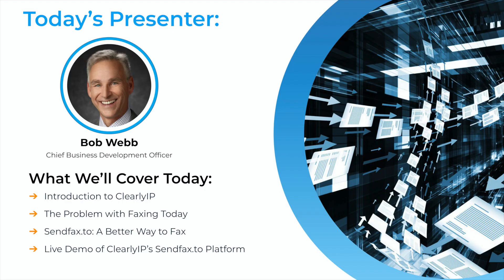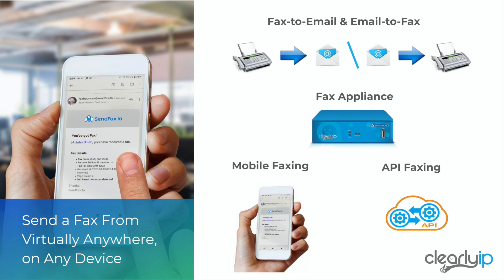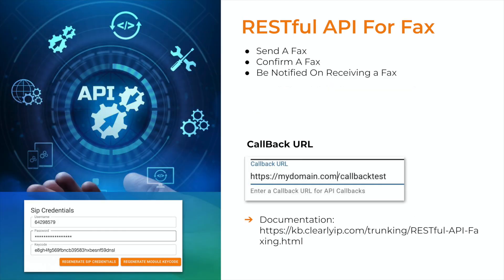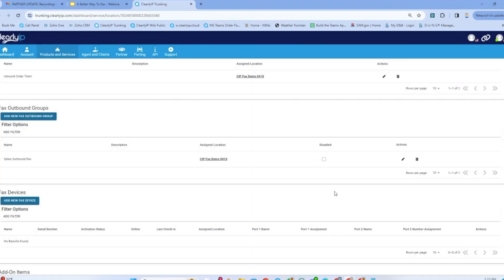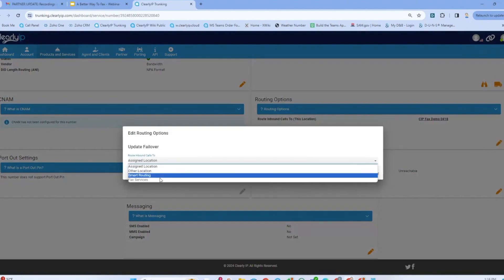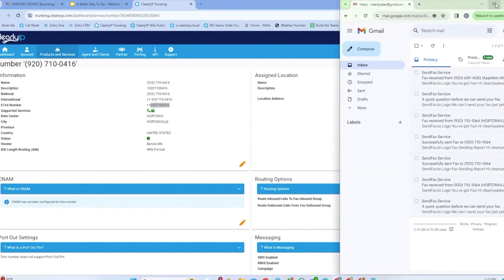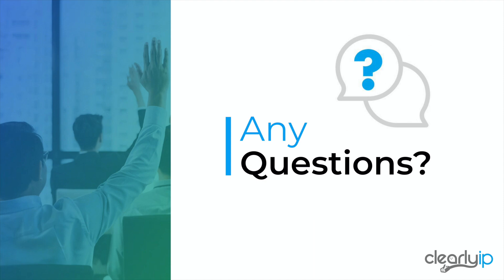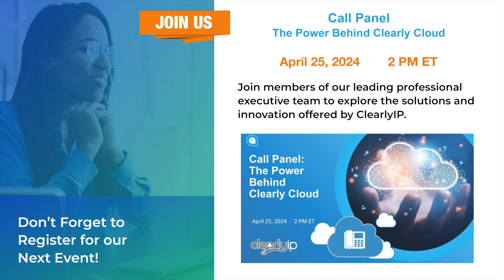Webinar Recording: A Better Way to Fax with SendFax to - April 18, 2024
Join us for an in-depth educational webinar on Virtual Faxing, and see how an old technology is being optimized for today's modern workforce.
In this webinar, we'll discuss:

      •   A brief Introduction to ClearlyIP
      •   The Problem with Faxing Today
      •   Sendfax.to: A Better Way to Fax
      •   Live Demo of ClearlyIP’s Sendfax.to Platform

Join ClearlyIP's Bob Webb, as he talks about faxing in today's offices. There will be a live demo using ClearlyIP's SendFax.to Platform; the easiest way for businesses to send a fax from virtually anywhere, on any device.

Bob will provide an introduction to the ClearlyIP SendFax.to online portal, and how easy it is to set up and use. He will demonstrate how to send and receive a fax using any preferred DID, and how email addresses can be authorized to send for multiple fax DIDs. An API is available for preferred Partners and Enterprise Opportunities.